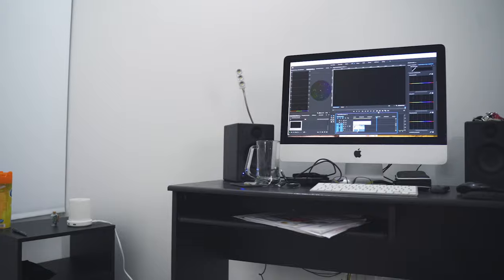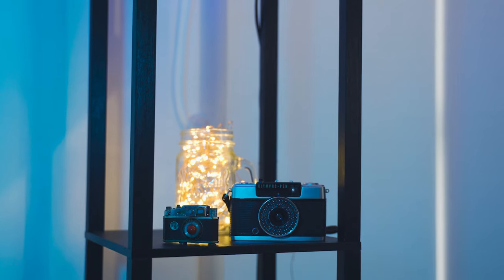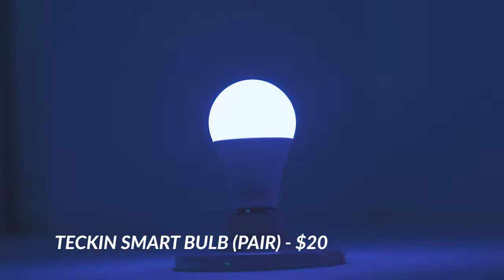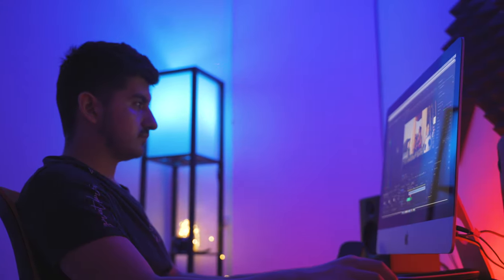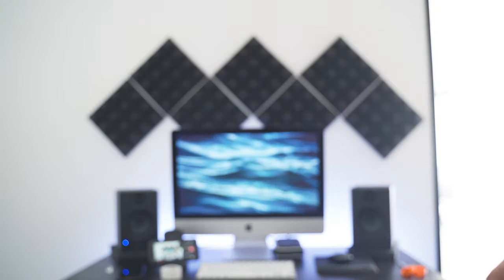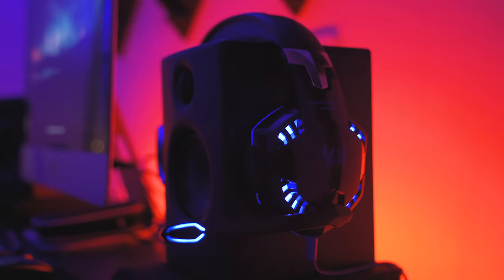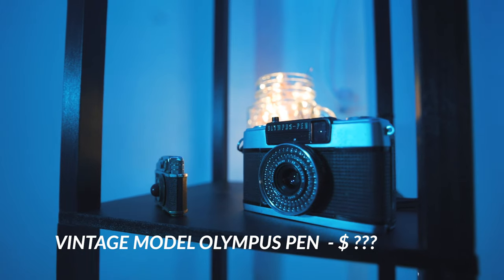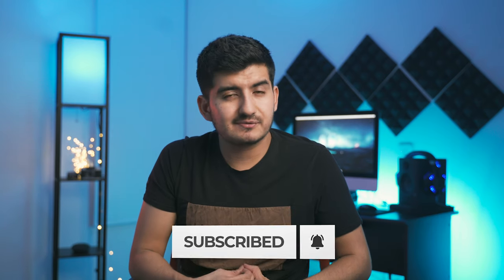My Work from HOME OFFICE / YOUTUBE STUDIO MAKEOVER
My work from home office / Youtube Studio MAKEOVER, I turned my old boring studio into a completely new place just by adding some cool lighting and small decoration items to it.

All the items mentioned in the video:

Floor Lamp/Self
Google Home Mini
Smart RGB Light Strip
Acoustic Panels
Wireless Charger Pack
Gaming Headset
Pro Budget Speakers
Fairy Lights

- Andrés Araújo -

Main Camera (a7 III)
Second Camera (a6000)
Favorite Lens (Tamron 28-75)
50mm lens
18mm lens
85mm lens
Dual Handle
Camera Backpack